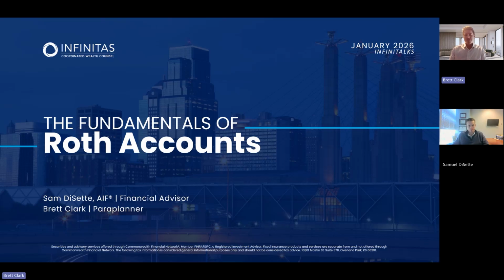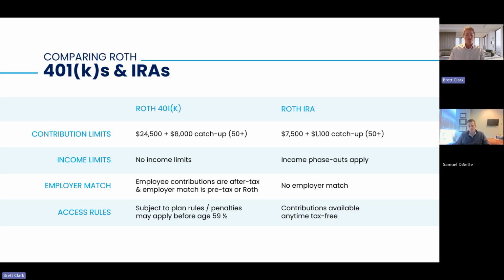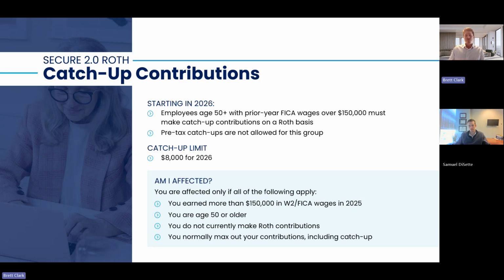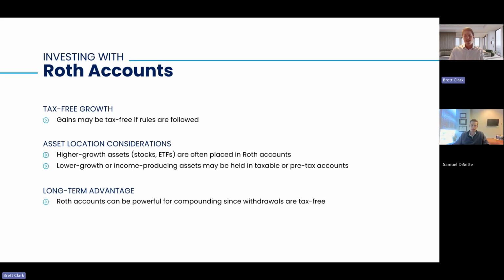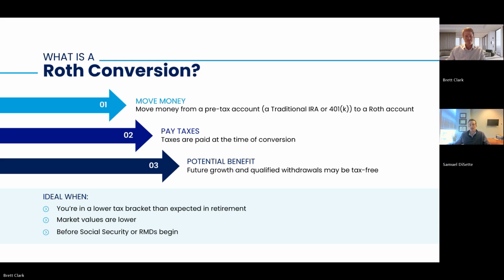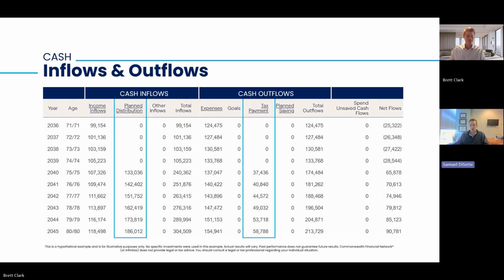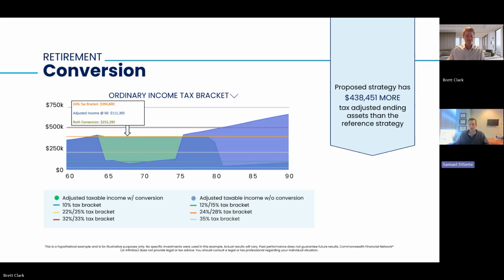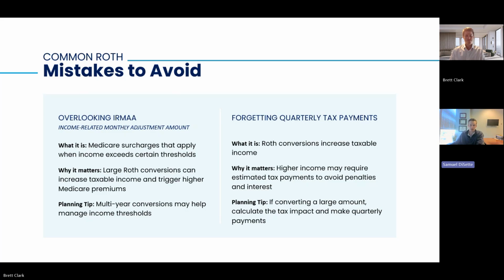InfiniTALKS | The Fundamentals of Roth Accounts